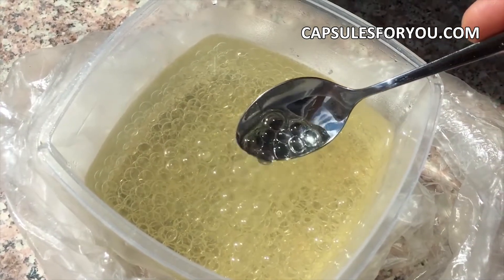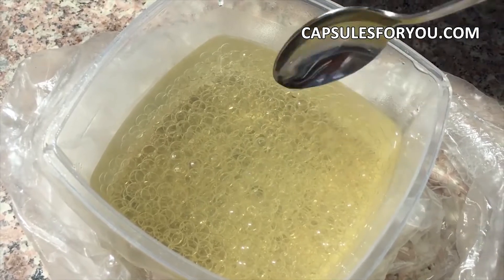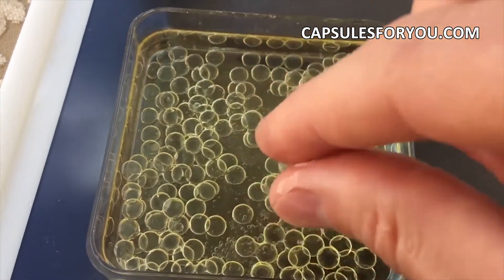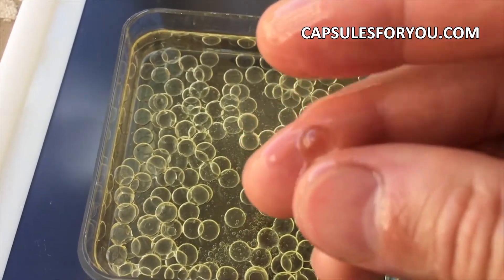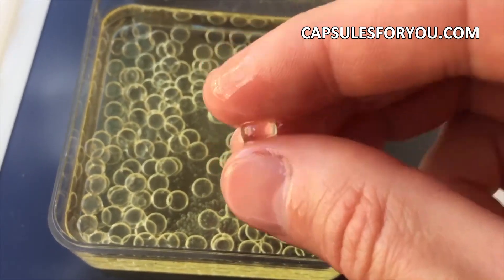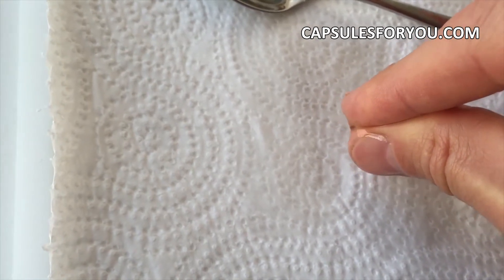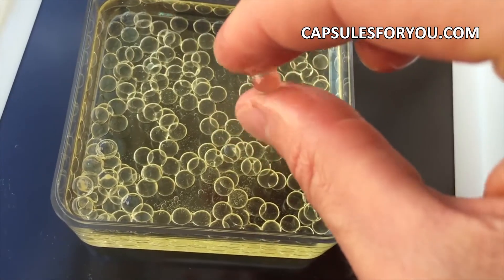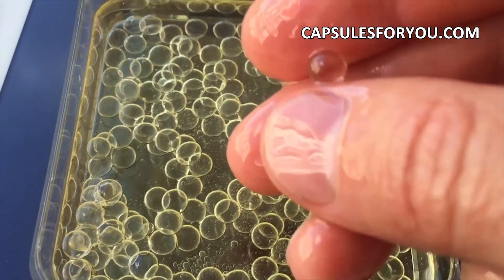HUILE DE PISTACHE, ÉQUIPEMENT ET TECHNOLOGIE UNIQUES, NOUVELLE ENTREPRISE